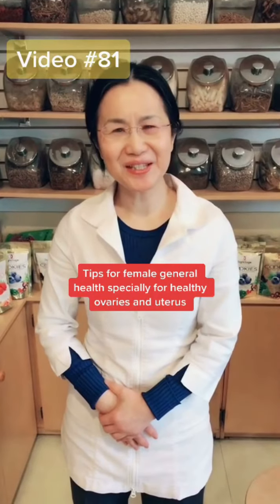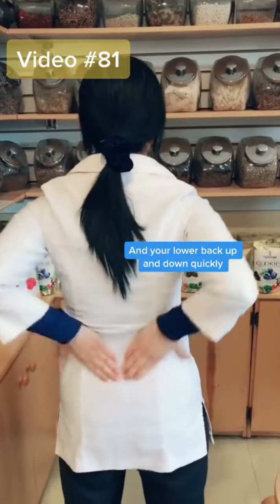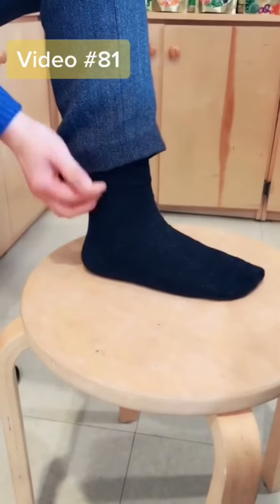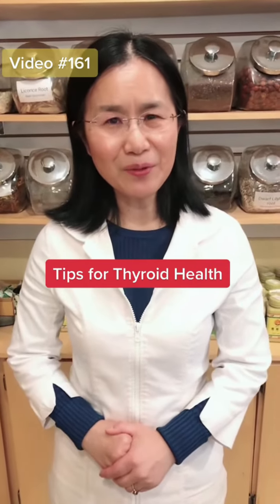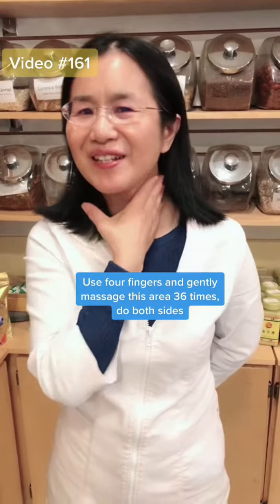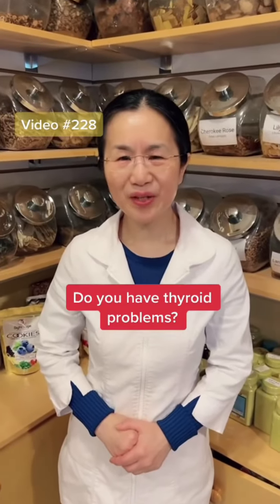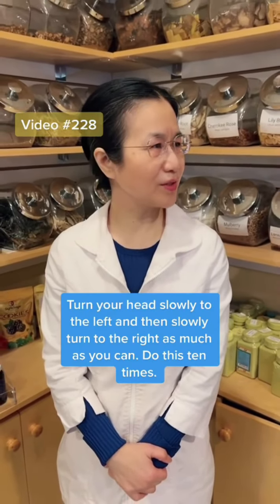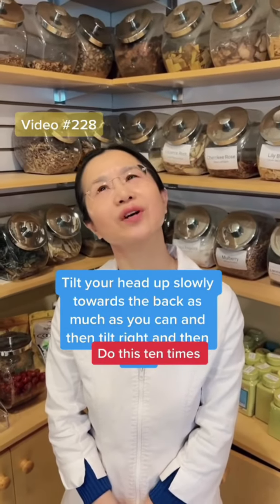Tips for Hormone Imbalance